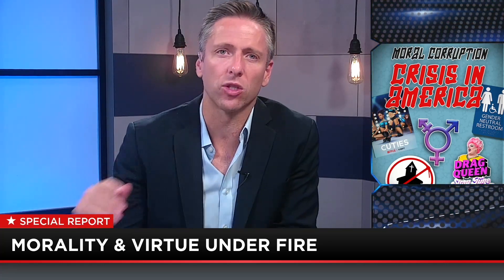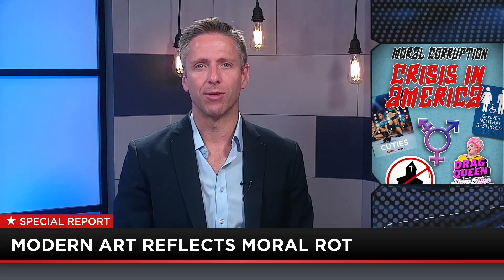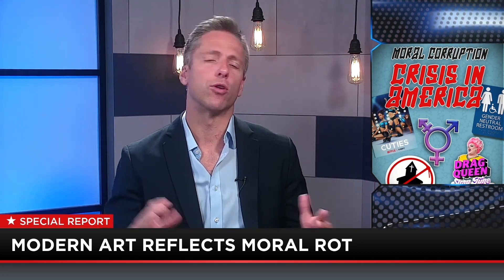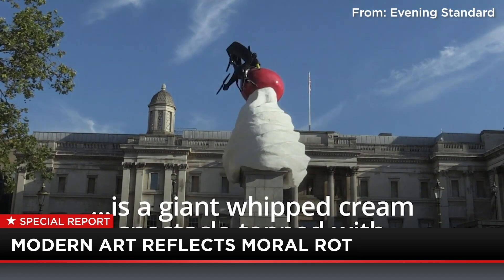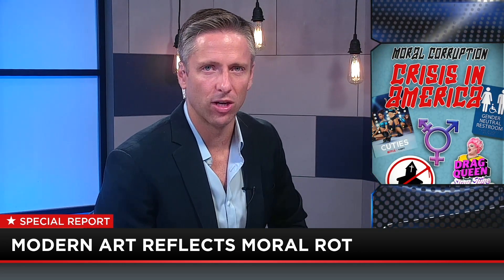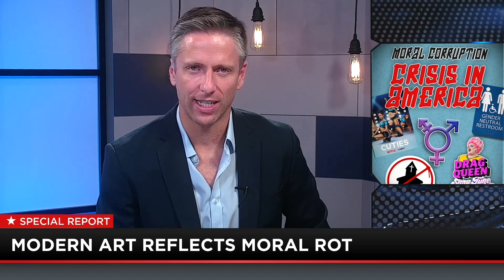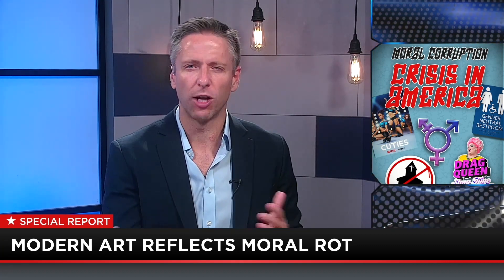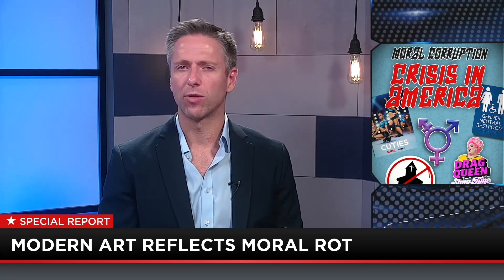Modern Art Is ROTTING Our Culture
Mike explains the phrase “beauty is in the eye of the beholder” and relates it to how people perceive modern art.